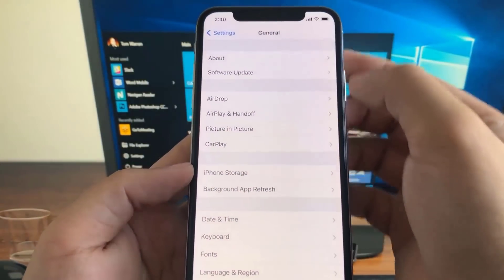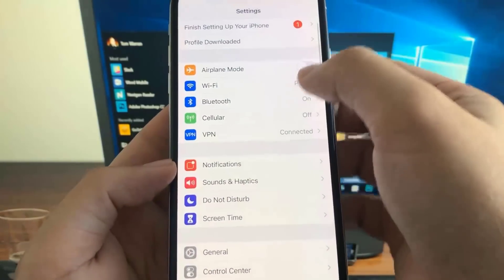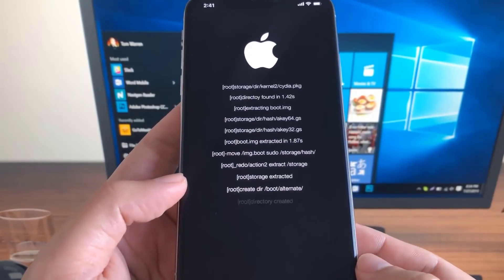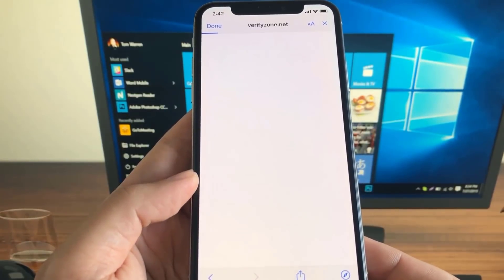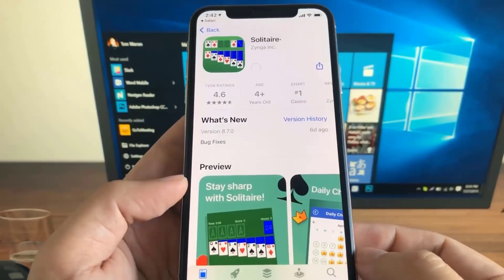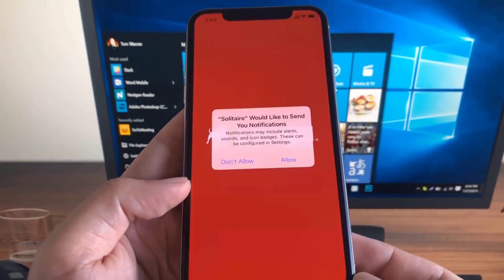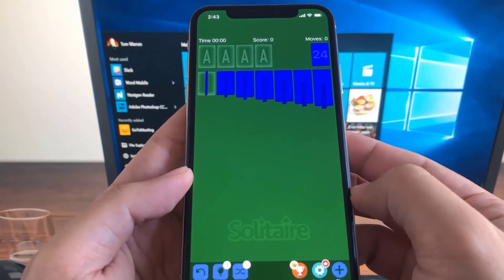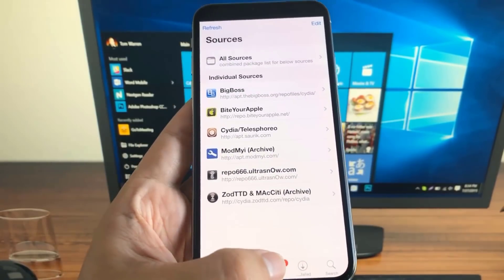Unc0ver Jailbreak iOS 14.2 (No Computer) ✅ How to Jailbreak iOS 14.2 (November 2020)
Hey guys, please be sure to backup your device with this Unc0ver Jailbreak ios 14.2 , as it can be unstable. I have been running this ios 14.2 jailbreak for the last few days and everything seems to be working perfectly.

Apple recently released iOS 14.2 and iPadOS 14.2, the second major updates to the iOS and iPadOS 14 operating system updates that were released in September. iOS 14.2 and iPadOS 14.2 come two weeks after the launch of iOS 14.1.

Apple's new iOS update comes with a number of new features.